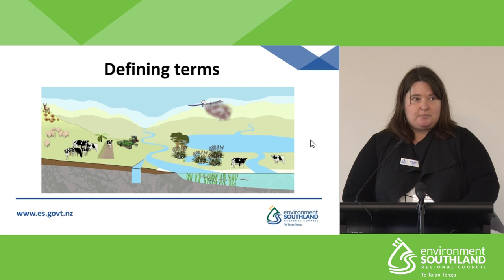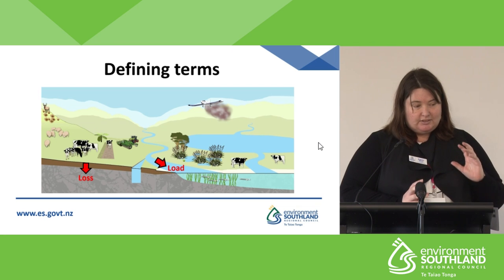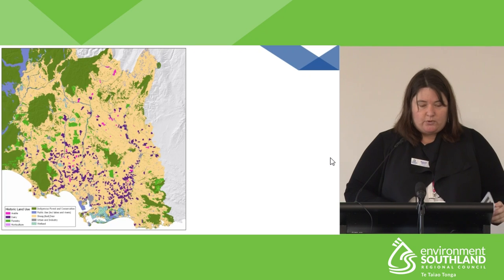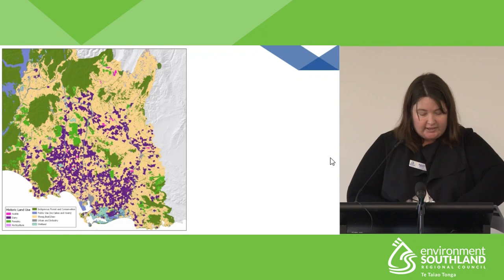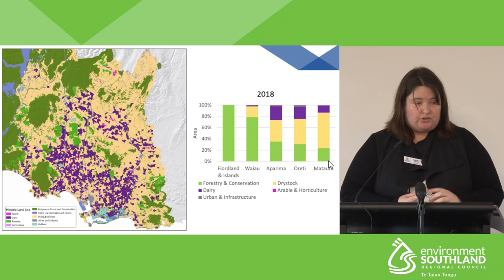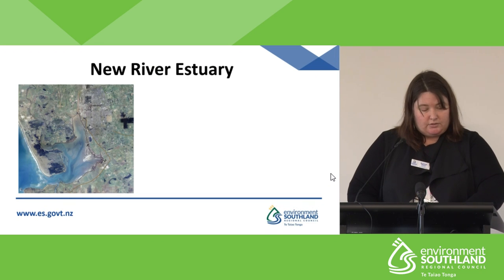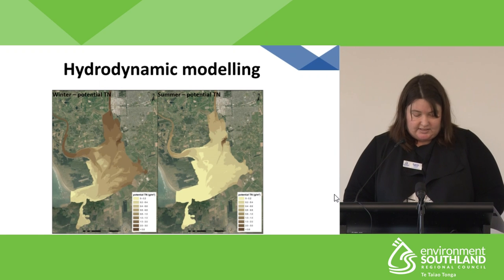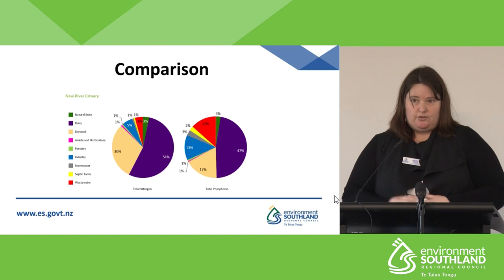Integration - Karen Wilson